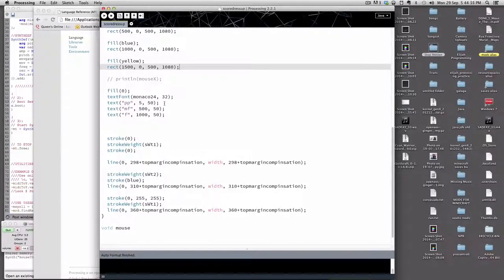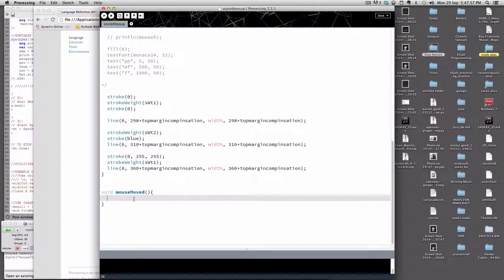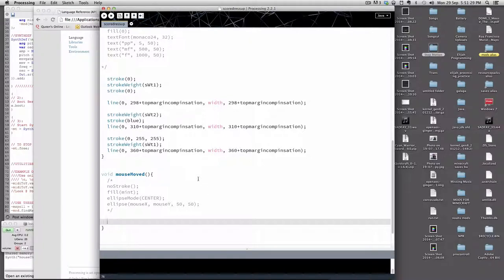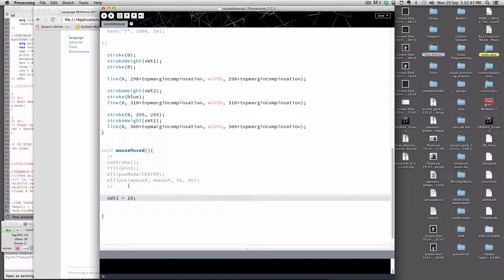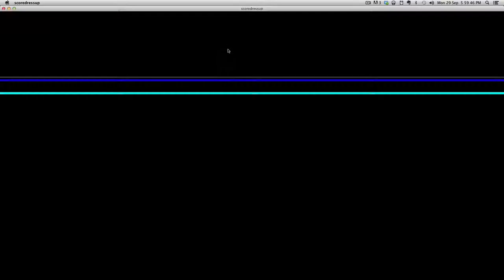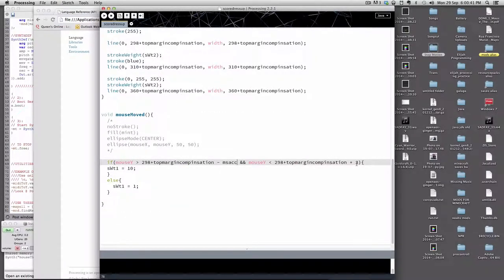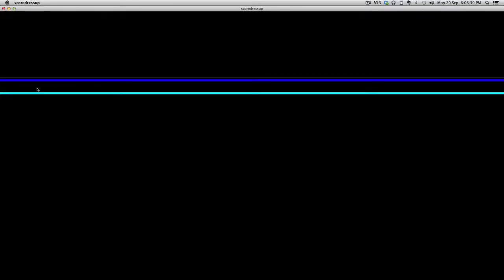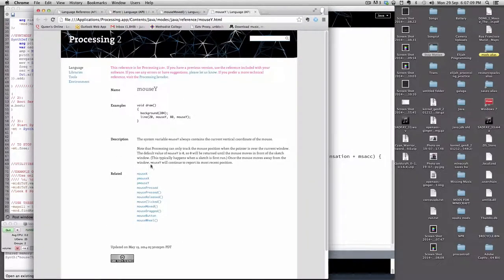Tutorial: Mouse Theremin Score Dress-Up 4 of 4